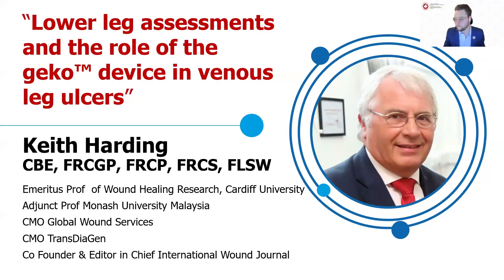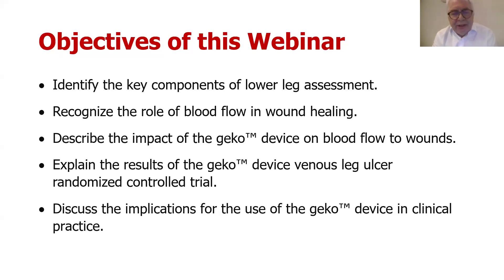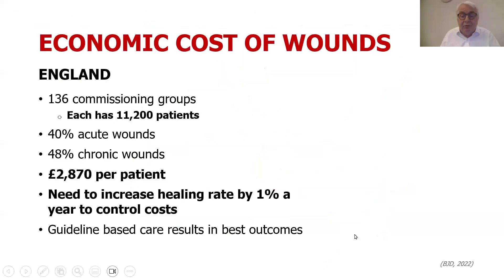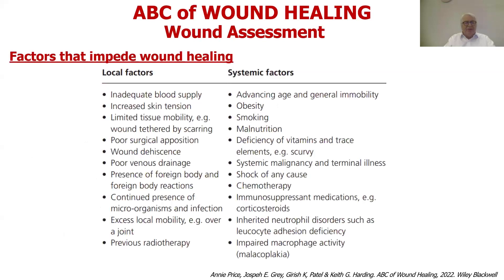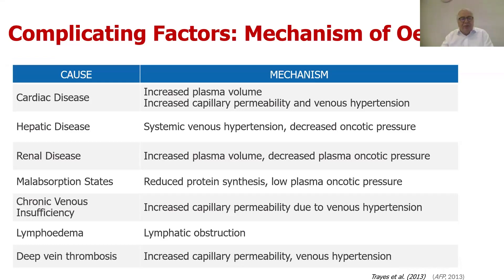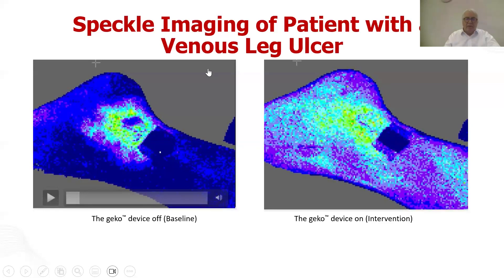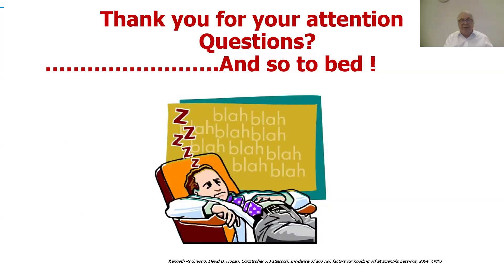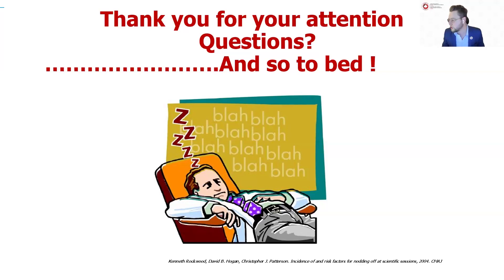Lower leg assessment and the role of the geko™ device in venous leg ulcers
NSWOCC & WOC Institute Continuing Education Webinar: "Lower leg assessment and the role of the geko™ device in venous leg ulcers"

Objectives

1. Identify the key components of lower leg assessments.
2. Recognize the role of blood flow in wound healing.
3. Describe the impact of the geko™ device on blood flow to wounds.
4. Explain the results of the geko™ device venous leg ulcer randomized controlled trial.
5. Discuss the implications for the use of the geko™ device in clinical practice.

Presented by:
Professor Keith Harding CBE, FRCGP, FRCP, FRCS, FLSW
Emeritus Professor Cardiff University UK
Adjunct Professor Monash University Malaysia
CMO Global Wound Services
CMO TransDiaGen
Co Founder and Editor in Chief
International Wound Journal